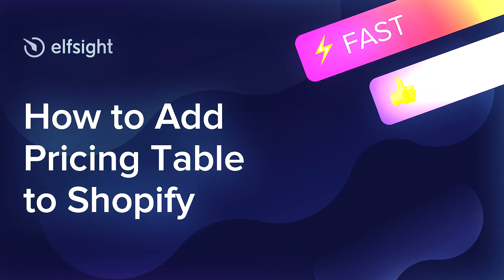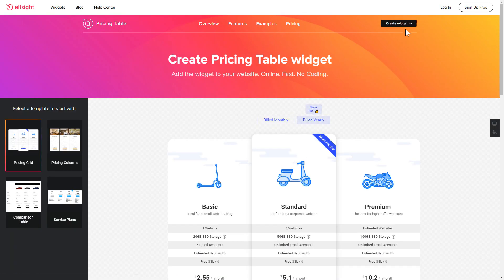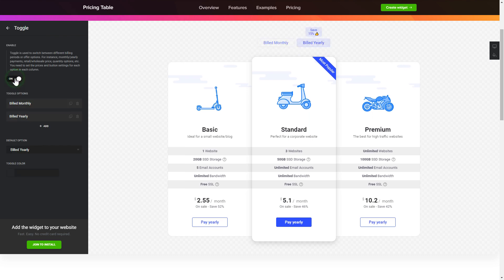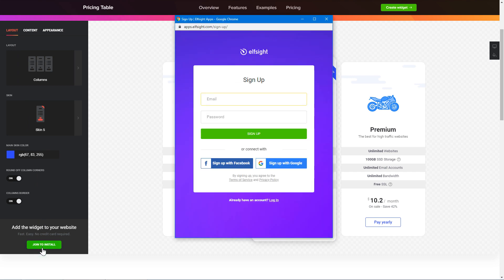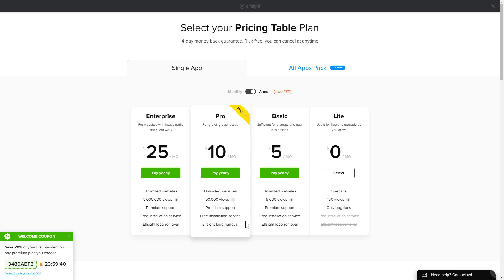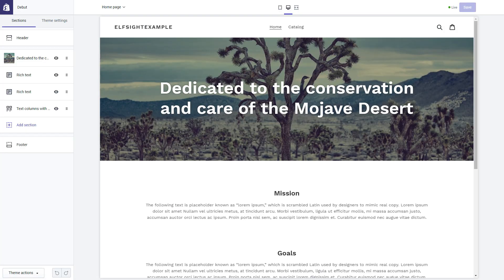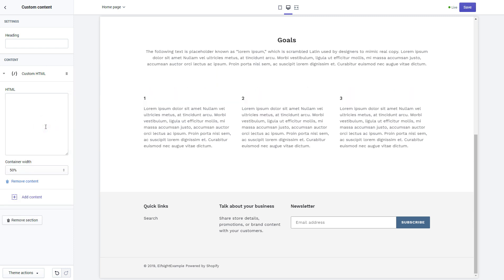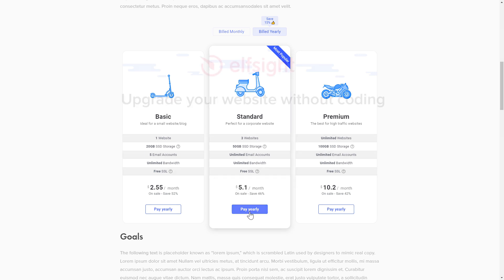How to Add Pricing Table to Shopify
Add Pricing Table app to Shopify website in about a couple of minutes -

Advantages:
• Higher conversions after adding prices on a website
• Display all the details about prices in the most transparent and comparable manner
• Easy customization through the use of different instruments

How to embed Pricing Table to Shopify website?
To reveal the reviews on your website, take the below 3 quick steps

1) Generate and customize the widget;
2) Save a unique code which will appear in the popup;
3) Insert this code on your site.